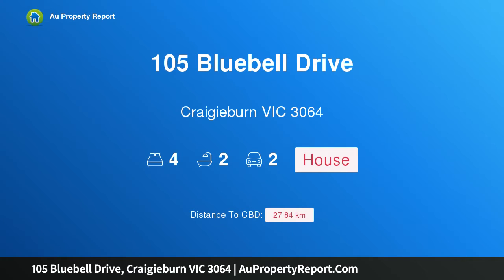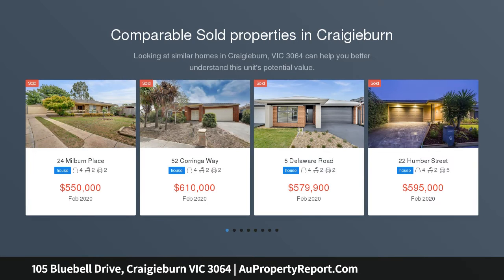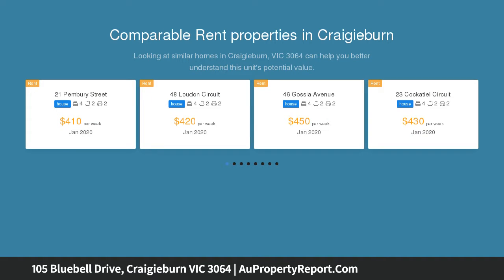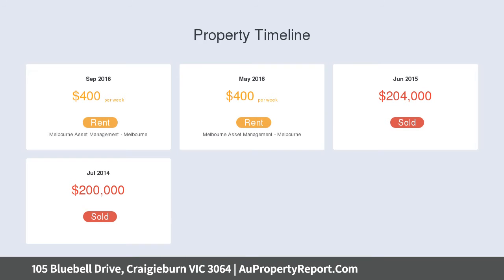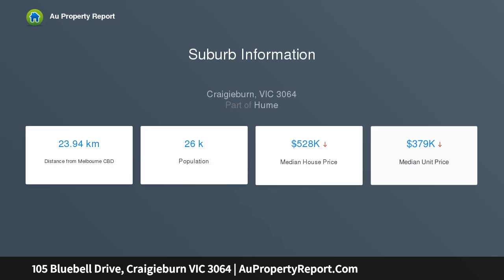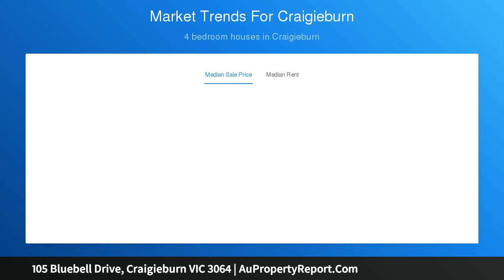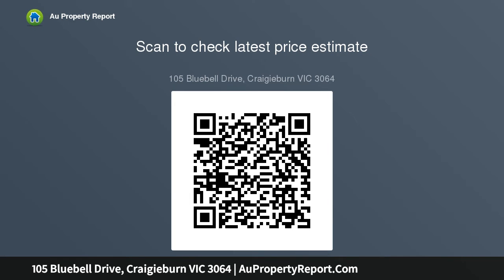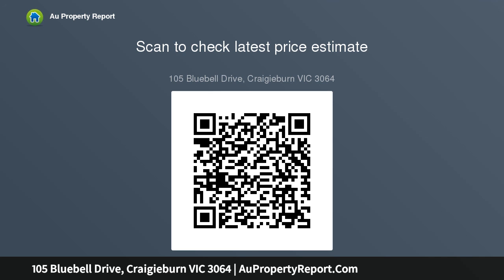105 Bluebell Drive, Craigieburn VIC 3064 | AuPropertyReport.Com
105 Bluebell Drive, Craigieburn VIC 3064
Property Type: house
Bedrooms: 4
Bathrooms: 4
Car Space: 2
Proudly Presented With Location To Match...